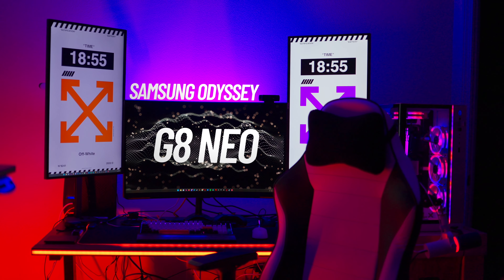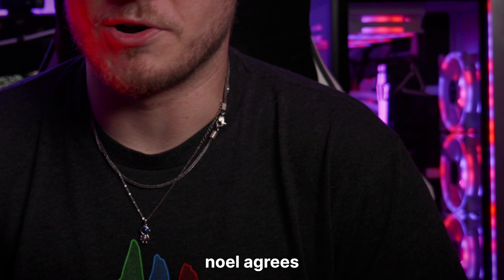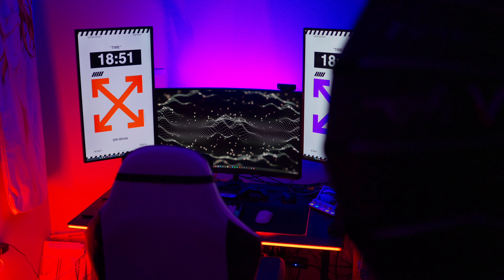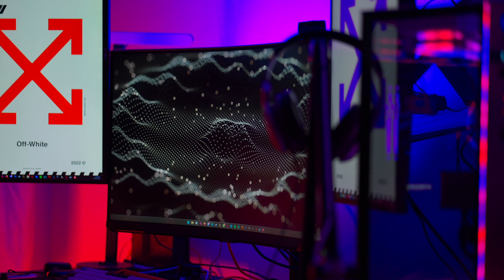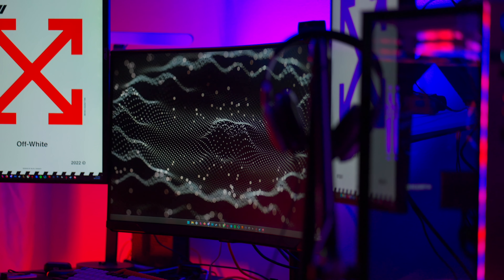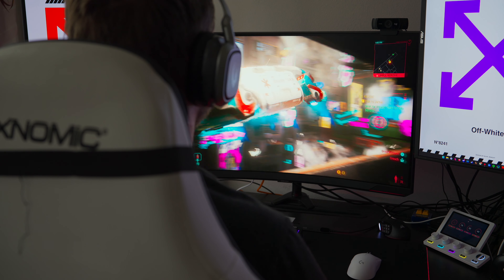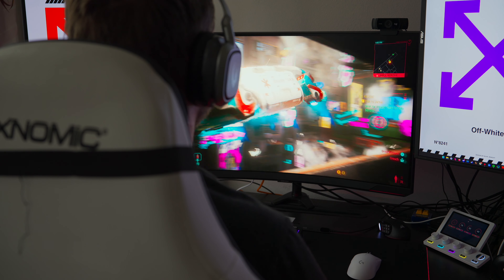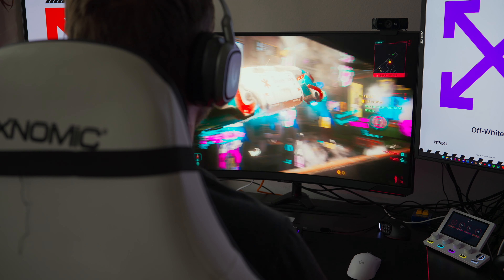GREATEST 4K MONITOR? Watch THIS before you buy | Samsung G8 Neo.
The Samsung Odyssey G8 Neo is not only the world's first 240hz 4k gaming monitor, it also happens to be one of the brightest HDR capable displays and I think it's the best gaming monitor money can buy.

- Price Last Updated: 10/13/2023

🦾 My monitor Mount

🎬 Looking to up your edits? Check out MotionVFX! They have the BEST plugins for FCPX, Premiere, and Resolve!

⌨️ You look like you need a new keyboard… or maybe you don’t idk.

🤓 Like my glasses? Grab yourself a pair! You don't even need a prescription AND they help you sleep better!

Timecodes
0:00 - Intro
1:21 - Samsung G8 Neo Specs
2:07 - Gaming on the Samsung G8 Neo
3:02 - 240hz at 4K
3:43 - Panel Display
4:23 - Brightness & Mini LEDs
5:37 - Color Display
6:34 - HDR Calibration Setup
8:04 - AMD Freesync
8:29 - Problems & Issues
9:26 - Summary
10:20 - Price
11:06 - Outro
11:38 - Bonus Content
XXIV_